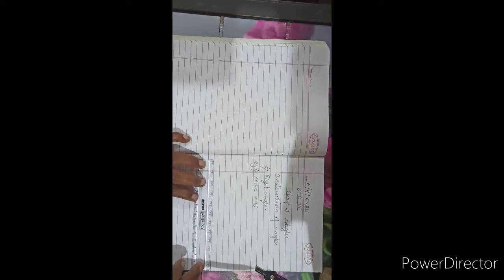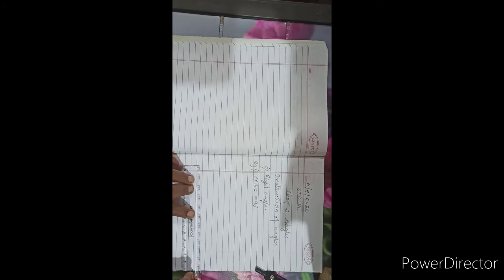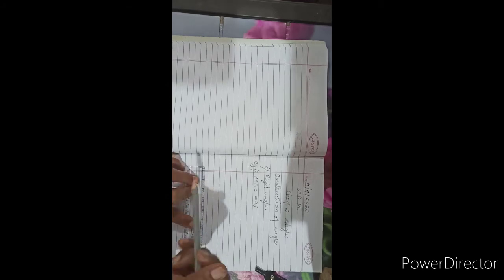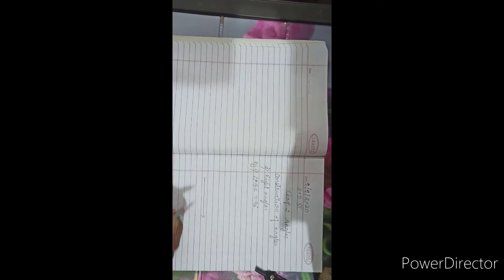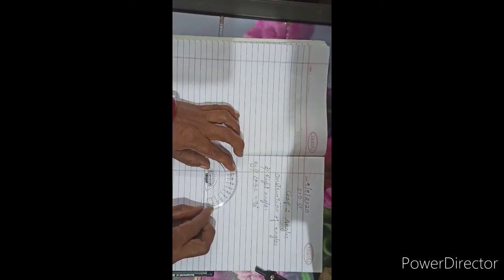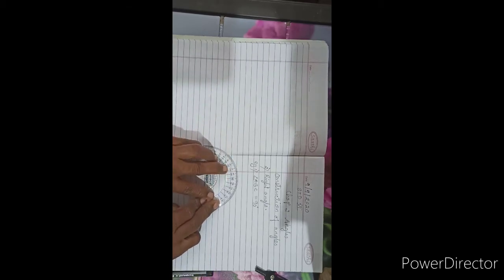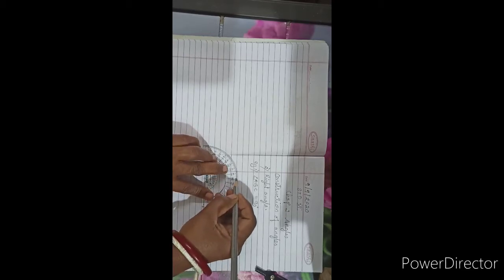Construction of angles